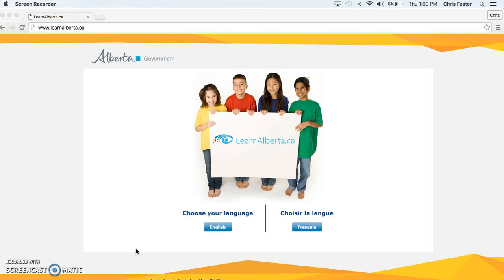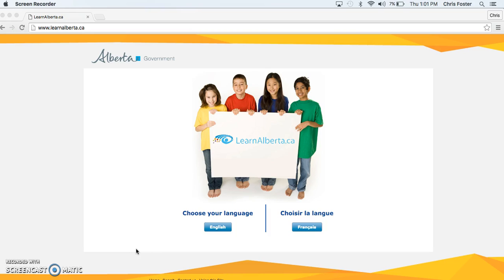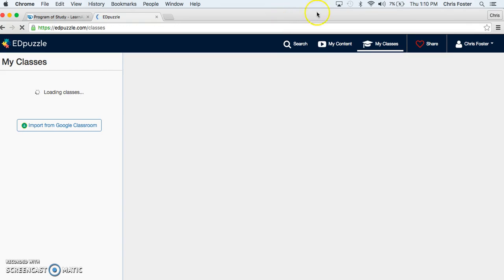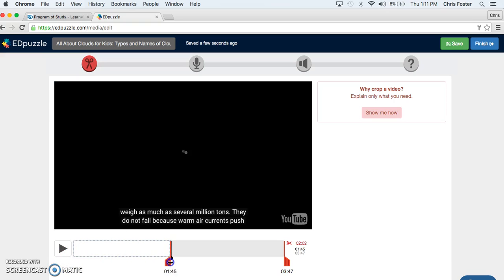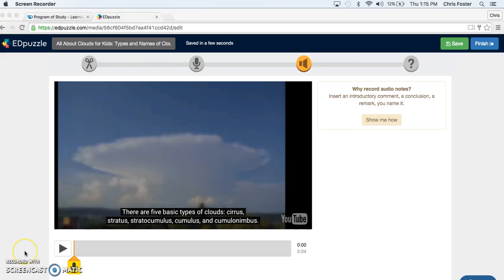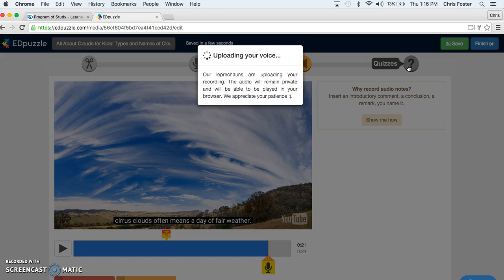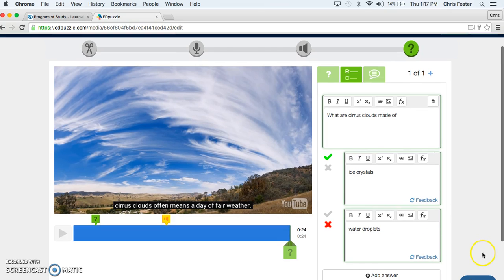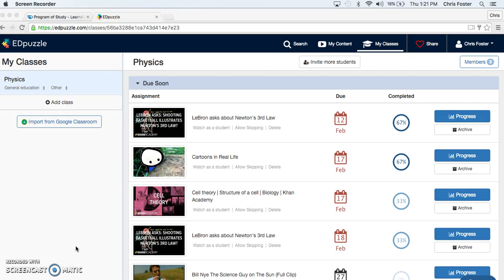How to use the EDpuzzle app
EDpuzzle tutorial